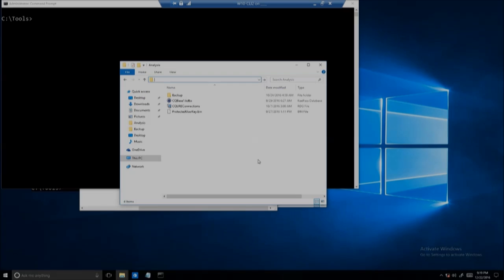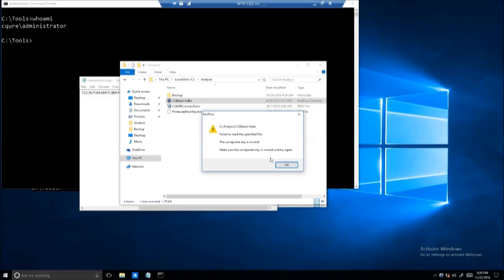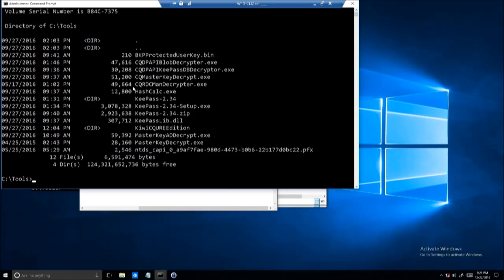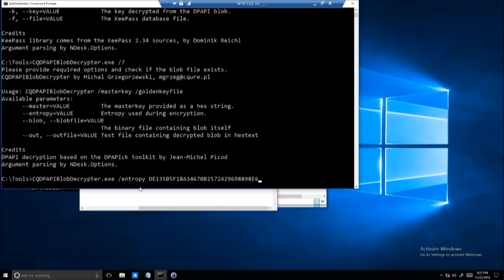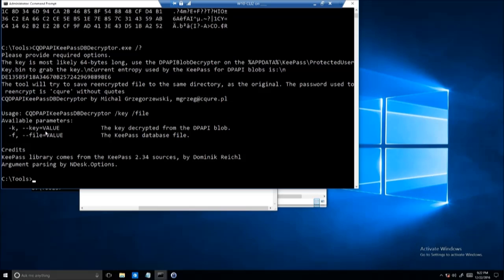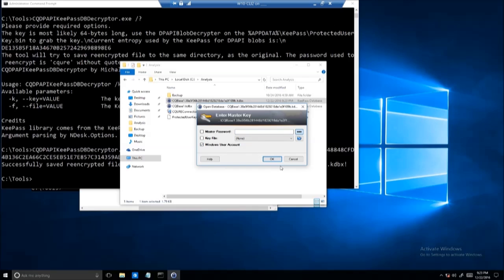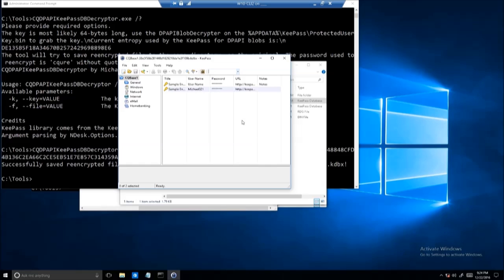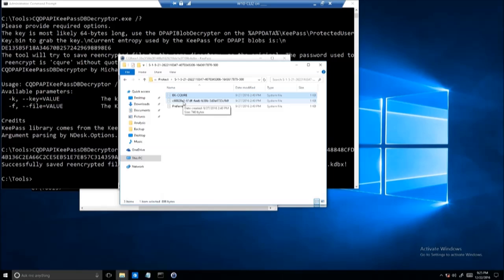Hacks Weekly #13 (part 1): User secrets– is it safe to store your password in the KeePass?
Your head might not be the best place to save a gazillion of complex passwords — goes without saying. But what about KeePass — can you trust it completely? (Yes? Are you SURE…?) Watch how to protect your User Secrets